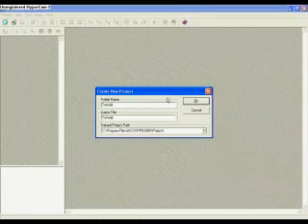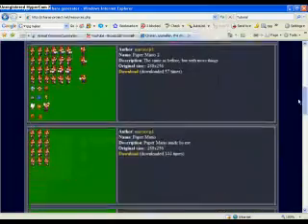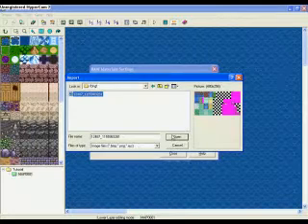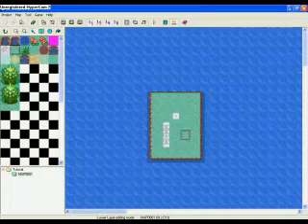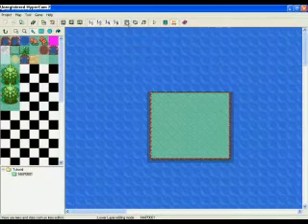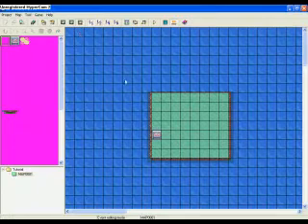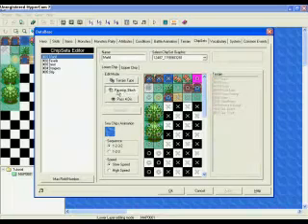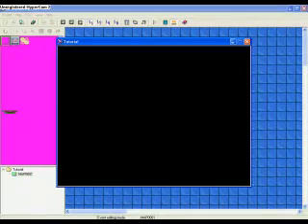RPG Maker 2k Tutorial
This is a tutorial that i made for djnick1200.